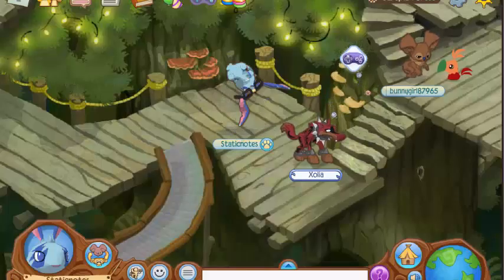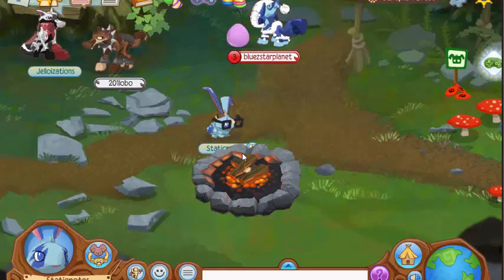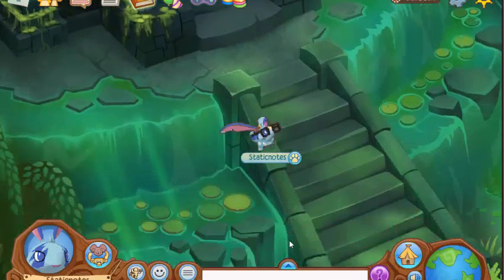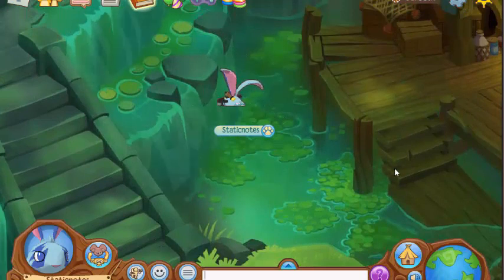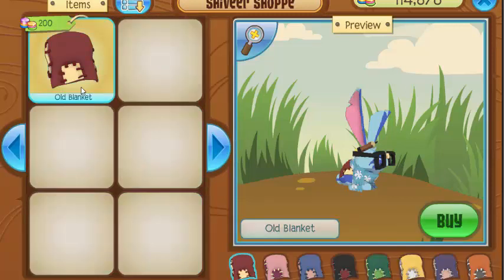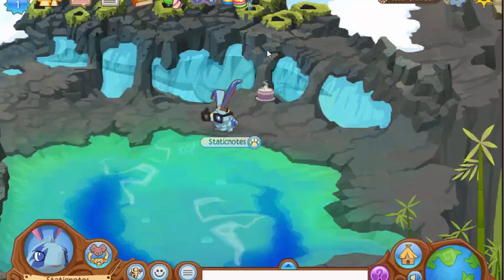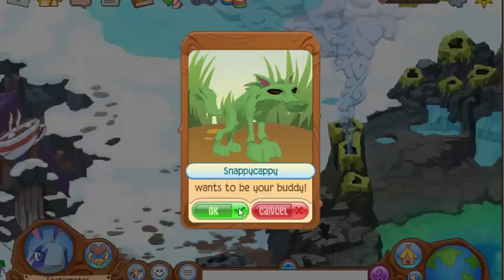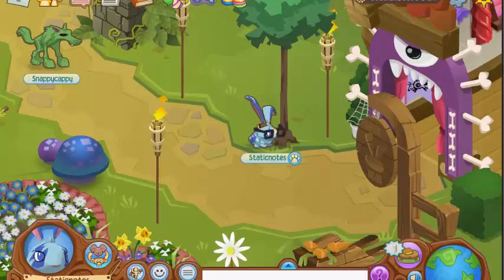SUMMONING DAME TU COSITA IN ANIMAL JAM!!!!!!?!!!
EDIT: THANK YOU GUYS FOR 90 VIEWS! :DDDD

HOLY CRAP GUYS THATS SO FRIGGEN WEIRD
if i don't post often it's because my mom grounded me
bye